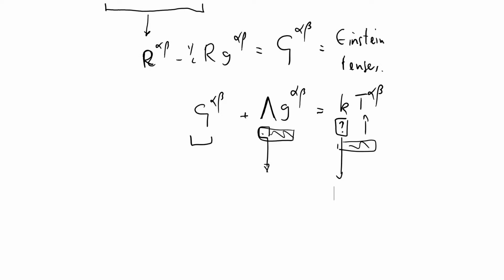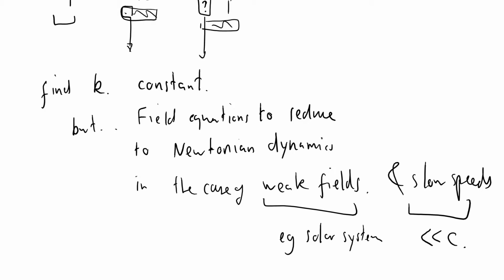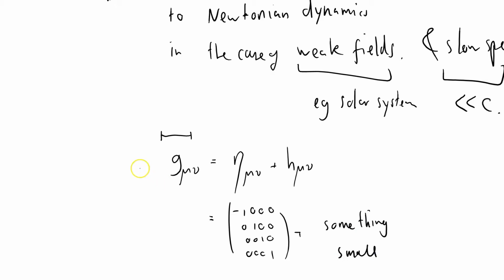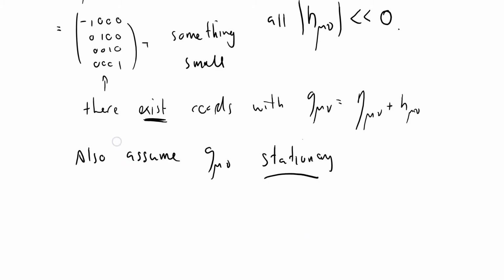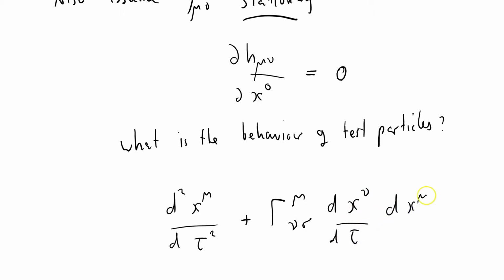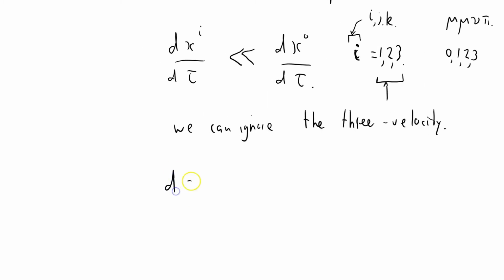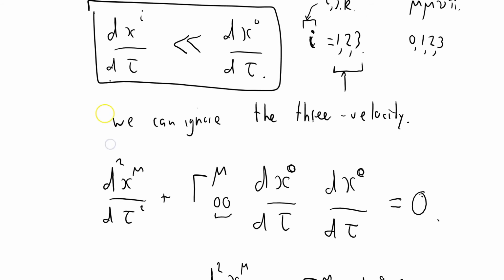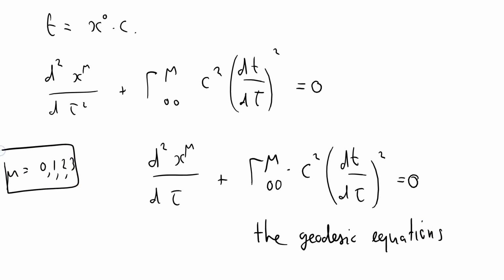GRSS 146 Einstein field equations part eight matching Newtonian mechanics